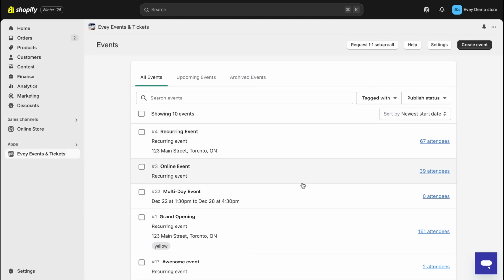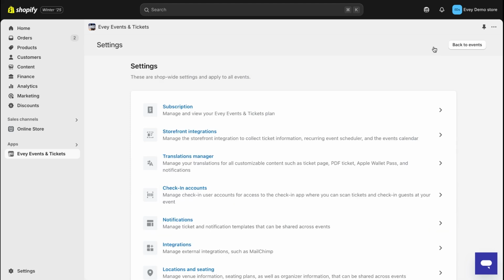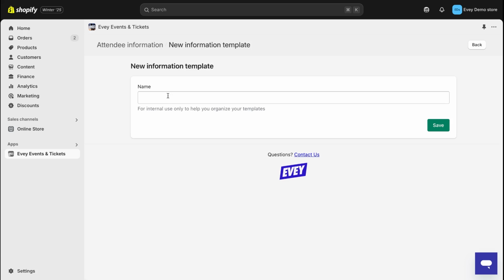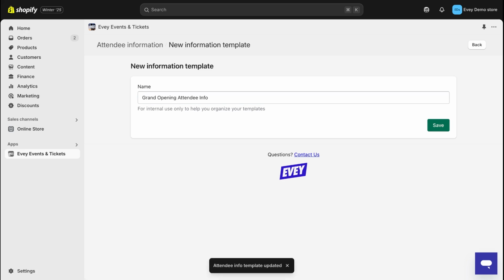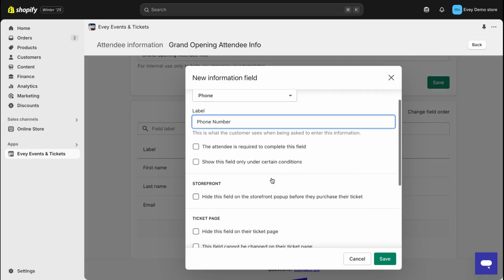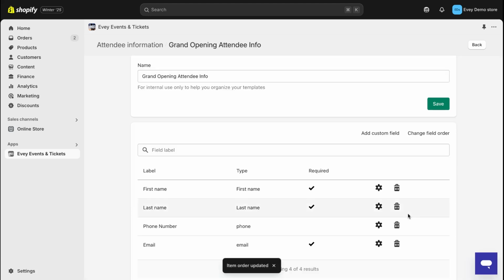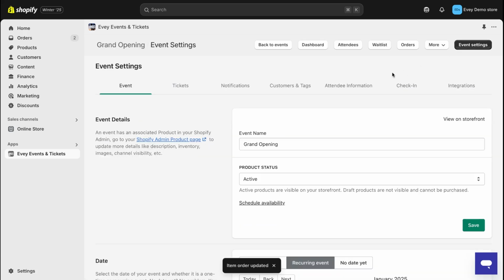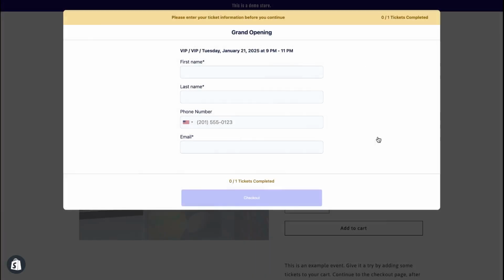How to Create an Attendee Information Template: Step-by-Step Guide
Learn how to create an effective attendee information template for your events! This step-by-step guide will show you how to design a customizable template where you can ask important questions to your attendees. You can reuse this template across multiple events, saving time and ensuring you gather all the necessary details from your participants. Perfect for event organizers looking to streamline their processes and enhance attendee engagement.